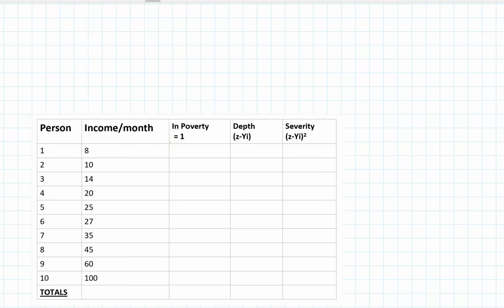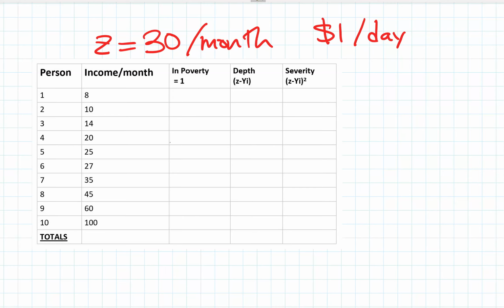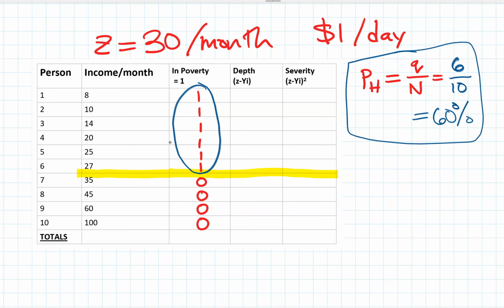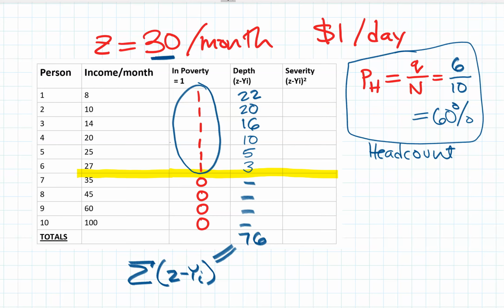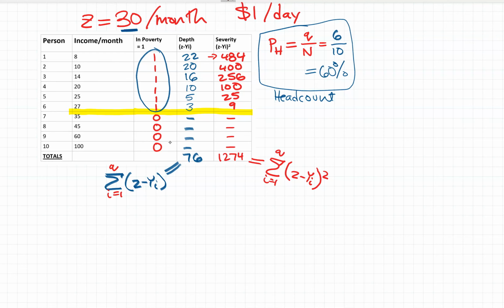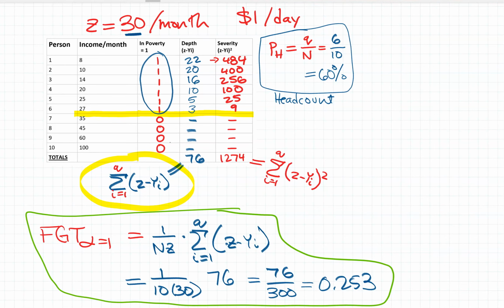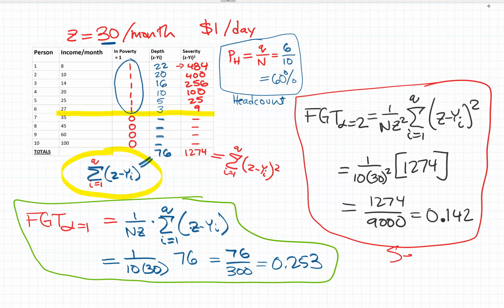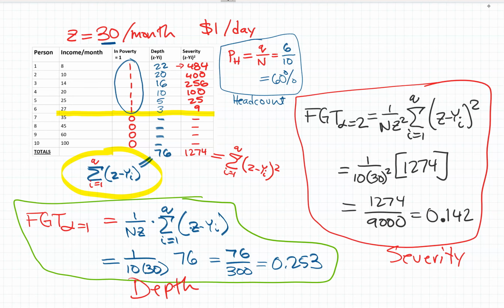04 _05 Poverty measure numerical example part 1